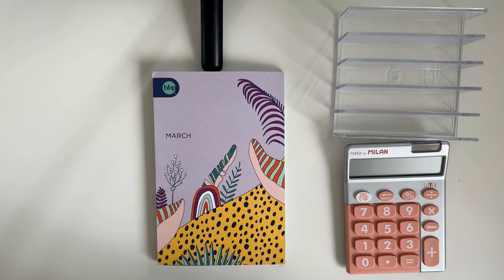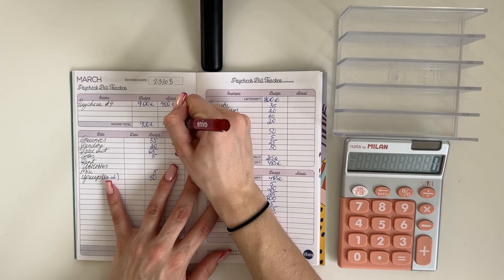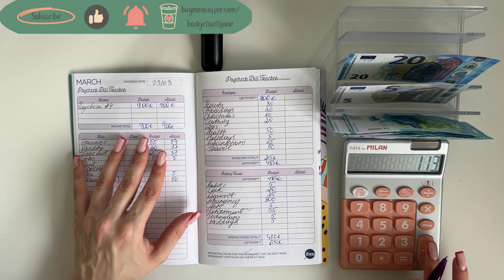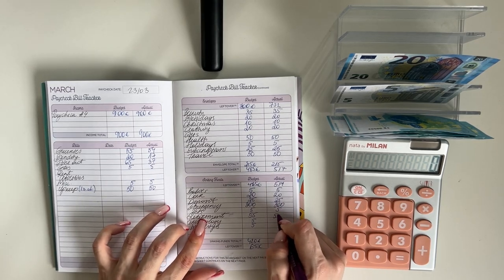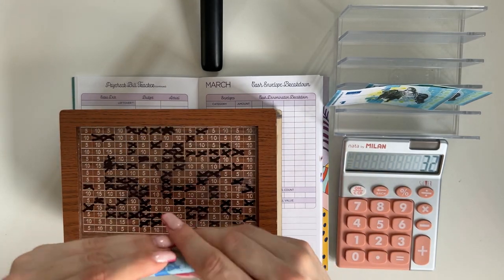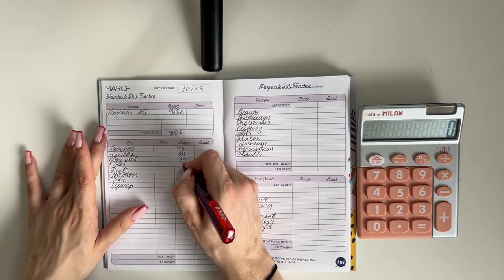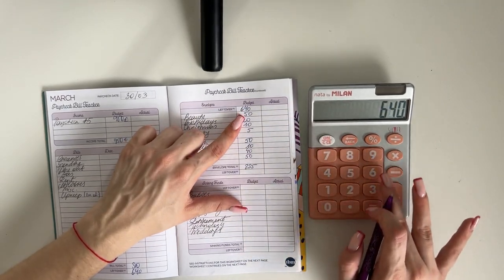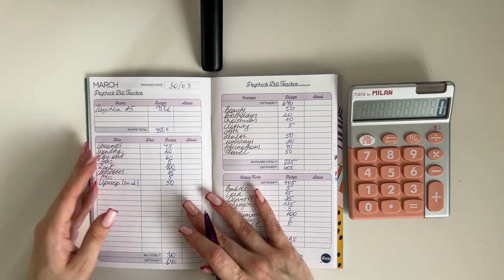Weekly budget check in| Sinking funds | Cash envelopes | Savings challenges | budgetwithjane